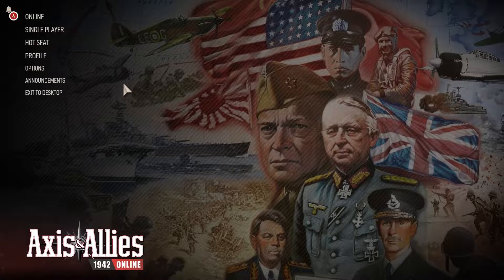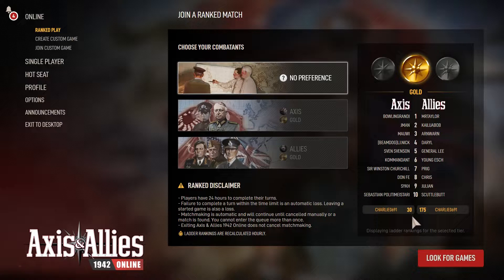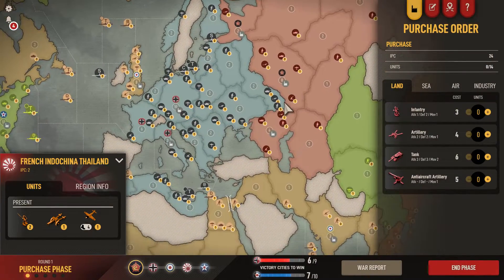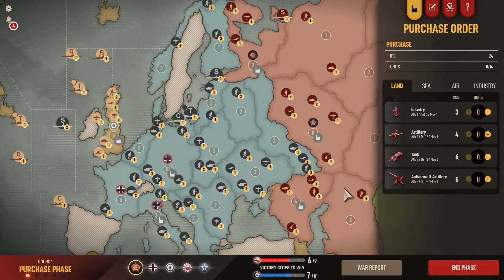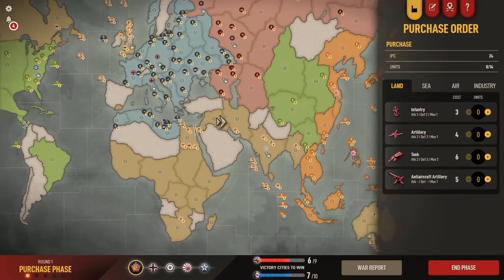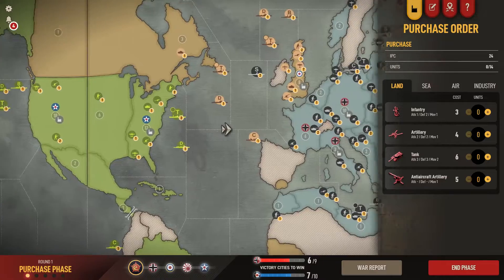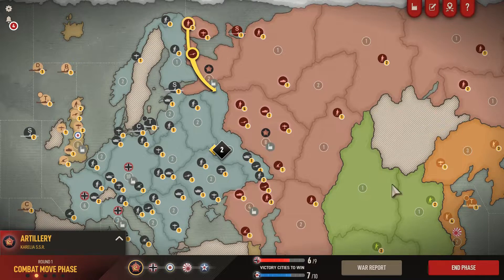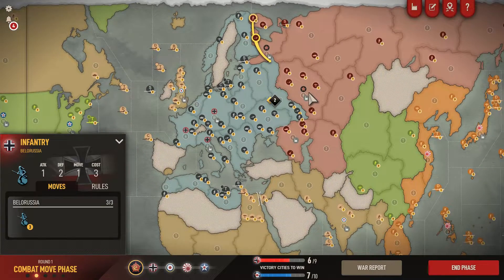Axis & Allies 1942 Online: 7 Tips for Beginners!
To summarize!
1. Practice in Single Player
2. Double check your moves
3. Work as a team
4. Utilize Artillery
5. Block the Tanks
6. Plan your troop mobilization
7. Defend your capital cities

This is a guide video with some tips I thought would be useful for newcomers to the game. These are things i've picked up during my time with the game and will certainly help strengthen up your own strategies moving forward.
I will be uploading opening strategy guides for all nations soon.